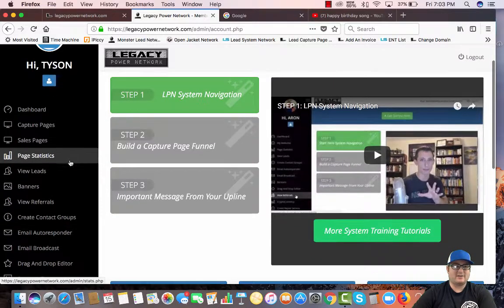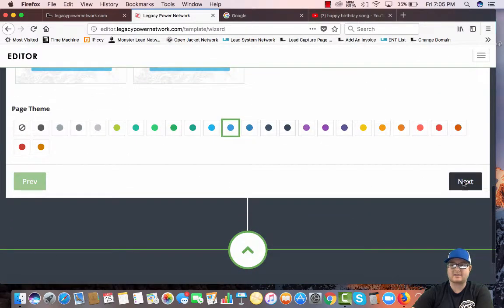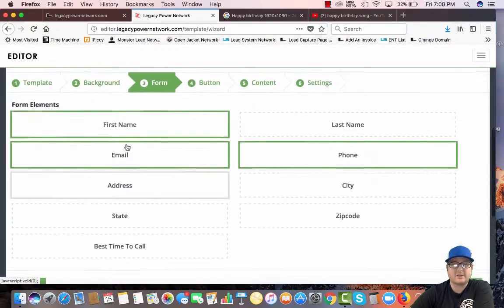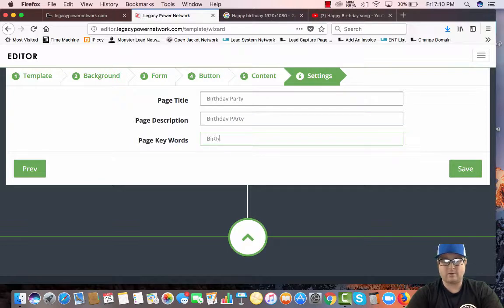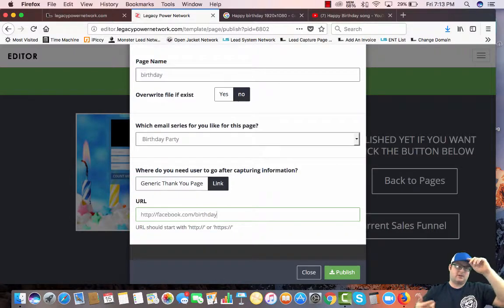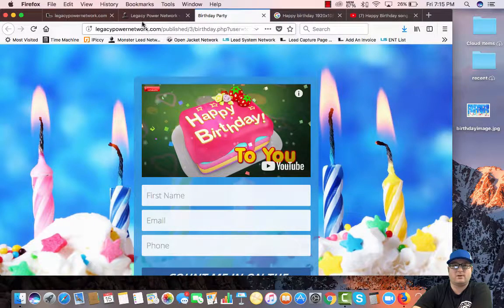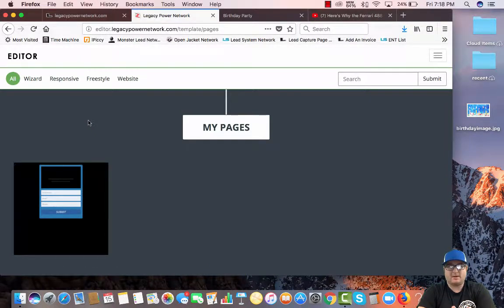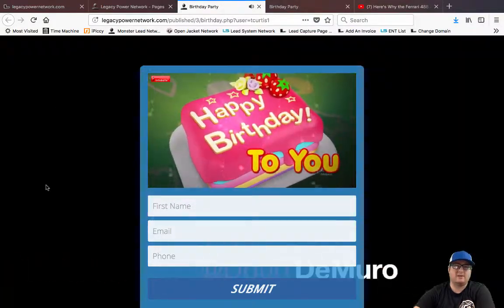How to Build a Capture Page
How to Build a Capture Page using Legacy Power Networks easy to use Capture Page Editor